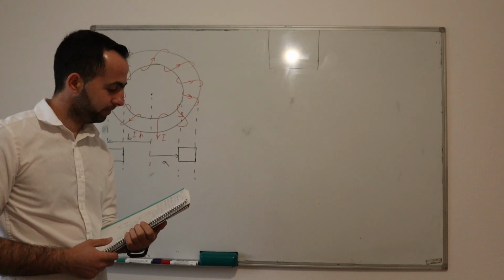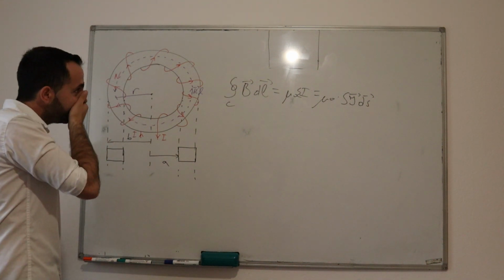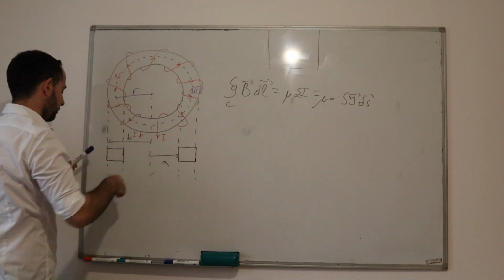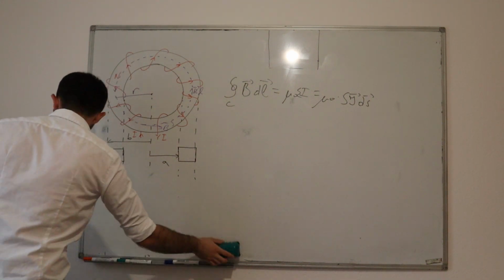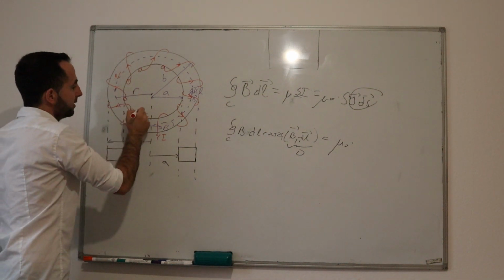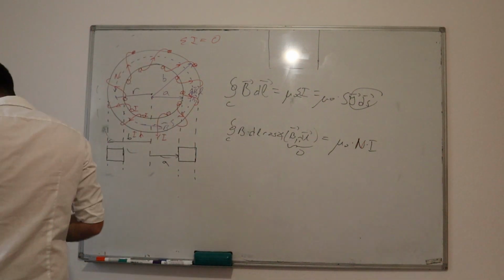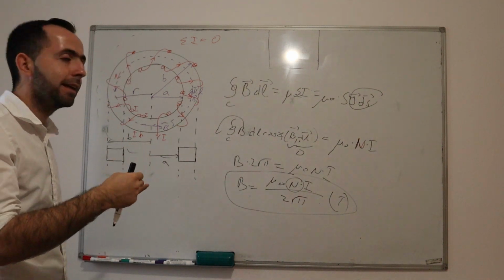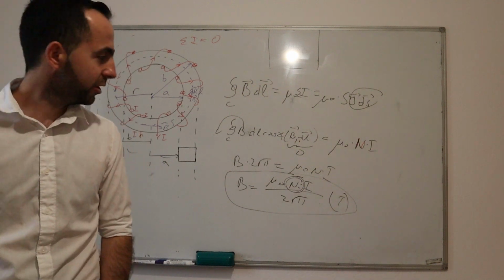Exploring Magnetism - Amper's law for Toroid | Task 4